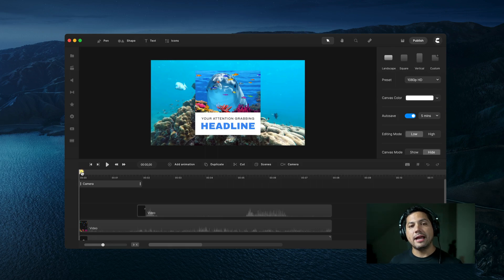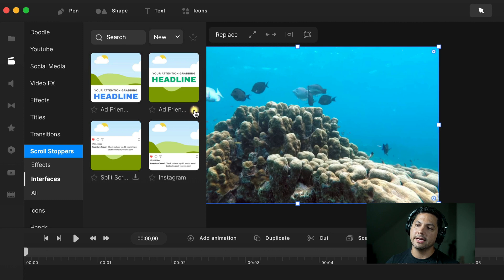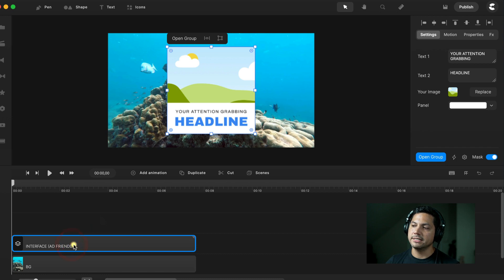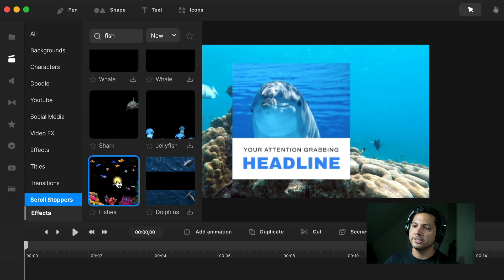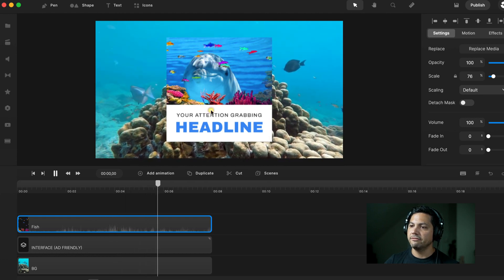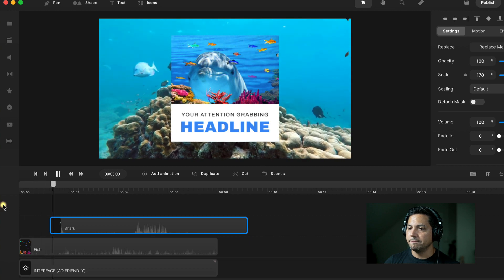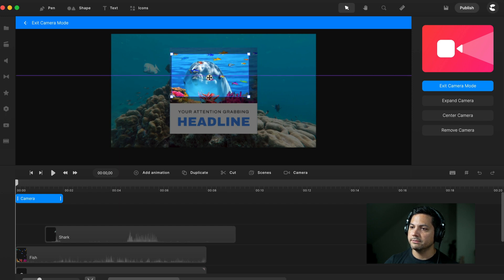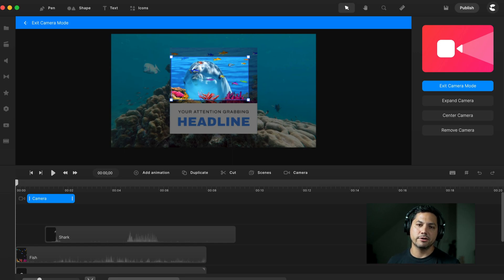CreateStudio Scroll Stopper Video Editing Tutorial - Get Professional Results Now!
Ready to become a professional video editor? Our CreateStudio Scroll Stopper video editing tutorial will give you the necessary tools to create amazing videos like a pro. This tutorial is designed to help you master the art of video editing with CreateStudio's Scroll Stopper feature. We'll be covering everything from basic navigation to advanced techniques, allowing you to quickly create stunning visuals that will wow your viewers.

By the end of this tutorial, you'll understand how to use the Scroll Stopper feature to produce professional-looking videos. We'll start by discussing the basics of CreateStudio's Scroll Stopper feature and how to adjust the settings to suit your needs. We'll then move on to more advanced techniques such as creating transitions and effects that will make your videos look amazing.

The Scroll Stopper feature is simple to use but powerful. We'll show you how to use it to achieve precise edits, smooth transitions, and other professional-looking effects. We'll also cover how to create impressive text animations with the Scroll Stopper feature, which will make your videos stand out from the competition.

At the end of the tutorial, you'll have a complete understanding of how to use the Scroll Stopper feature in CreateStudio for professional-looking videos. You'll be able to create stunning visuals with ease and take your video editing skills to the next level. So, let's get started and learn how CreateStudio's Scroll Stopper can help you create amazing videos!

CreateStudio Scroll Stopper Video Editing Tutorial, Get Professional Results Now!, Video Editing Tutorial, CreateStudio, Scroll Stopper, Video Editing, Tutorial, Professional Results